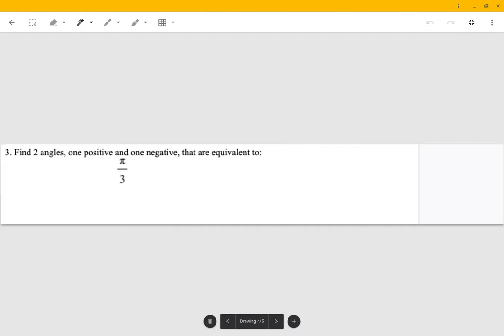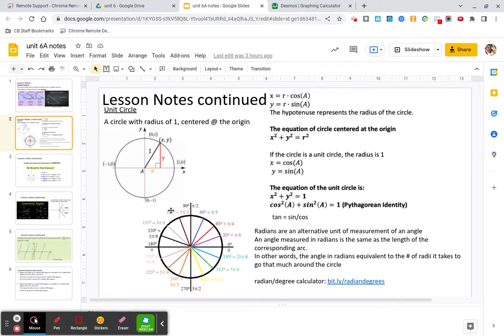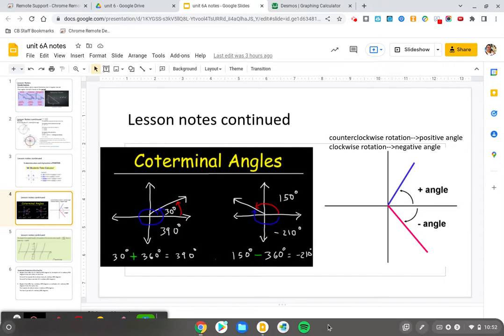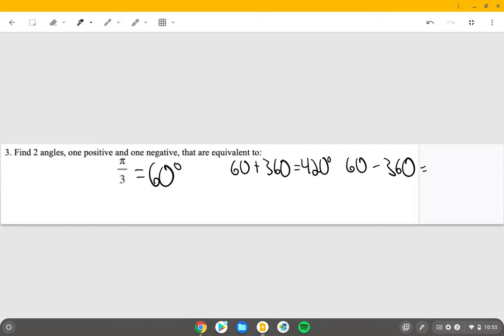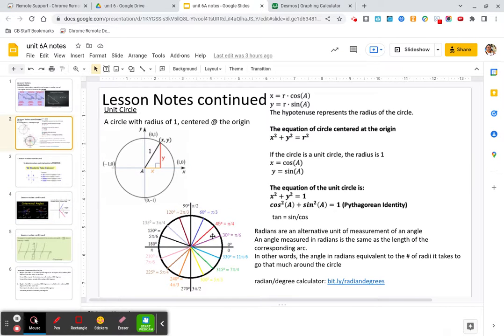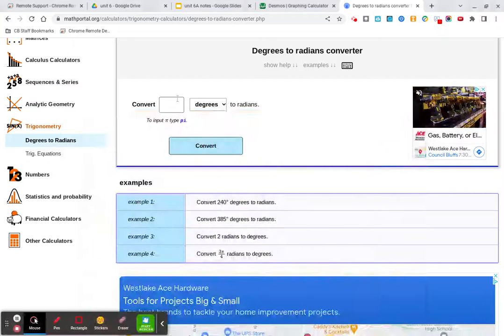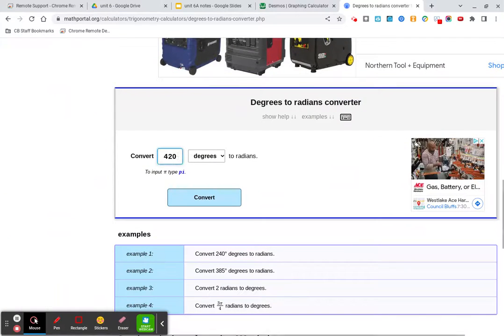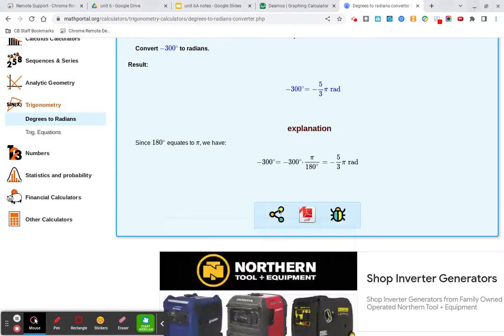#3 mid unit 6 study guide